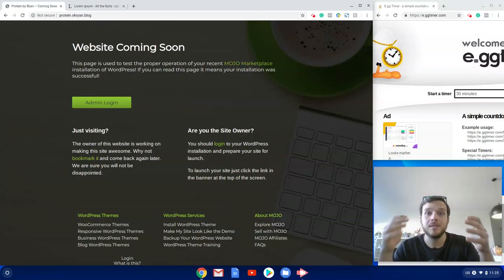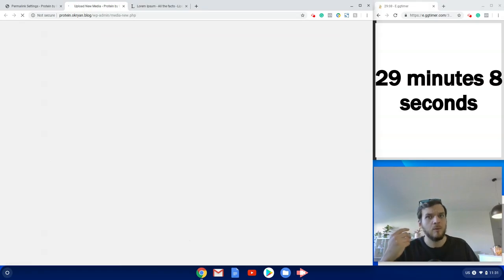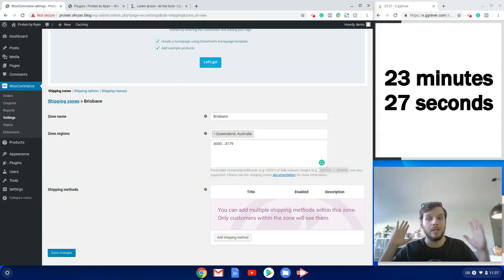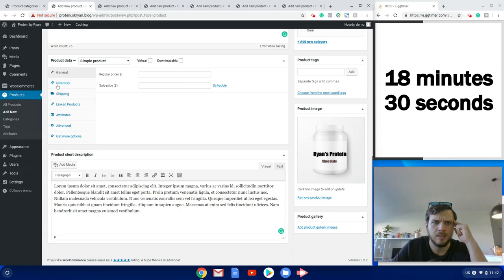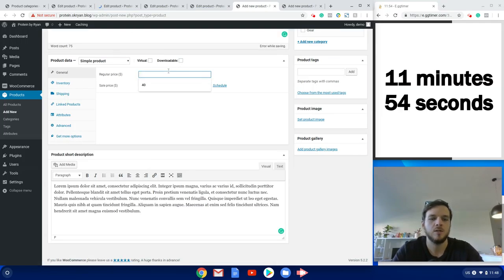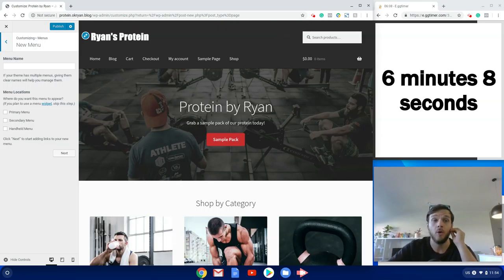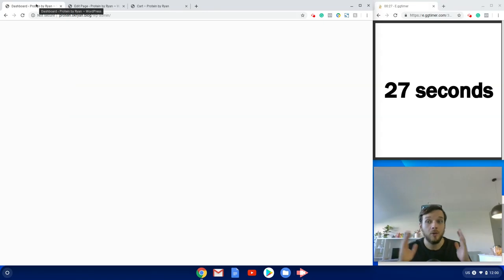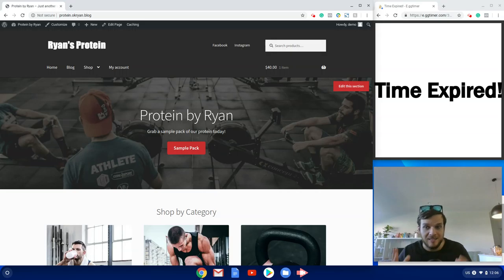Building an online selling protein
How to start an online business selling protein in 30 minutes!

Would you like me to build an online store just like this one for you for free?
Not only that but also receive free WordPress hosting and get help setting up your sales funnel!
These bonuses are free to everyone who purchases their Clickfunnels account through my link!
to find out more!

My goal is to make e-commerce simple, I want to eliminate all the difficulty people find when they get started.

If there is a product you’d like to see me build an online store for in 30 minutes, make sure to comment it down below.